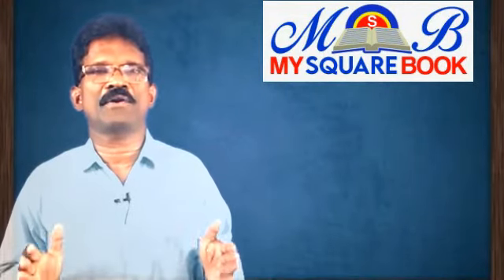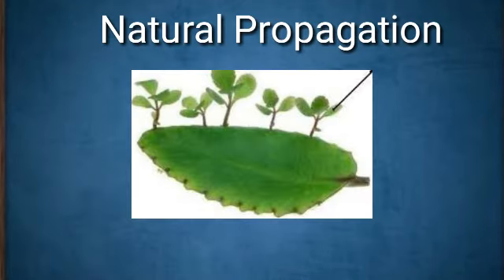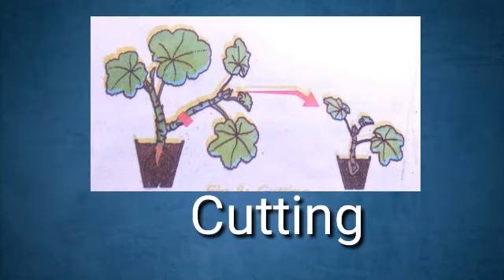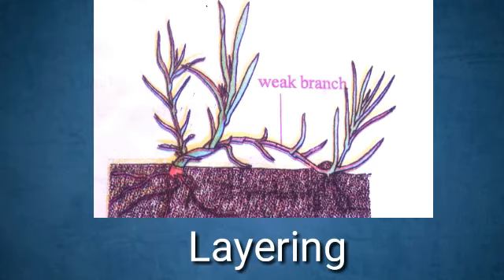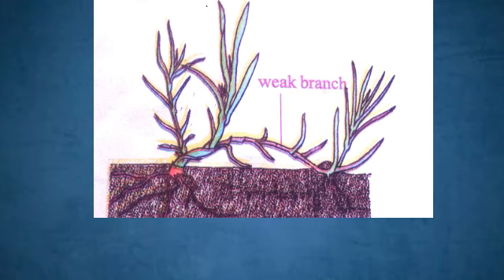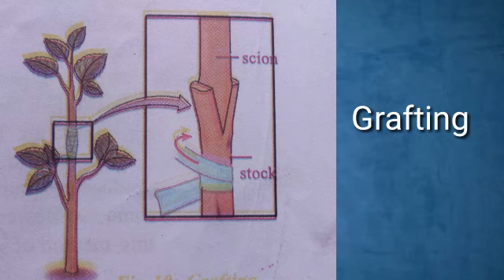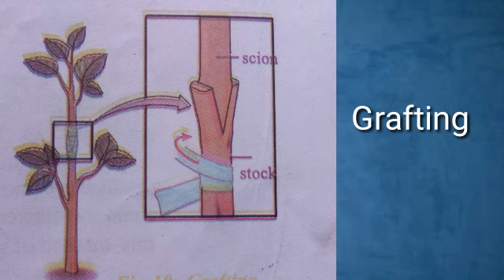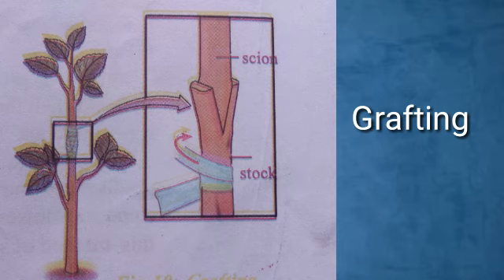Vegetative Propagation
Reproduction